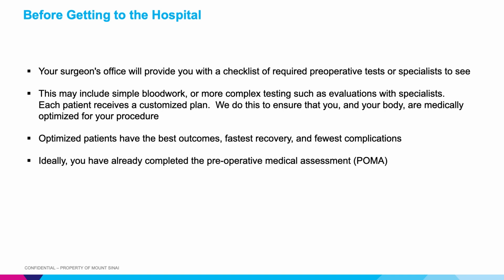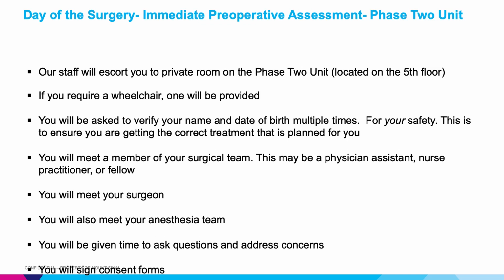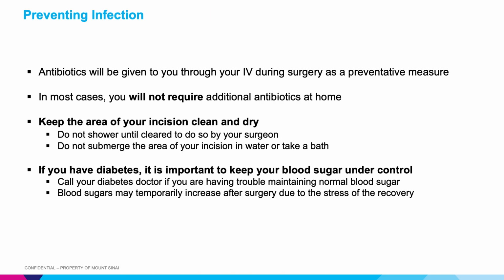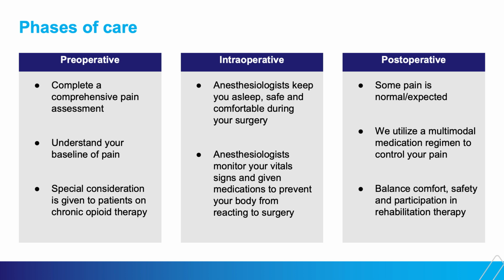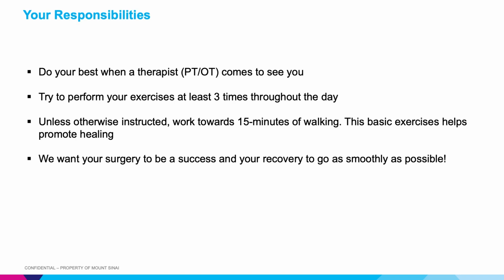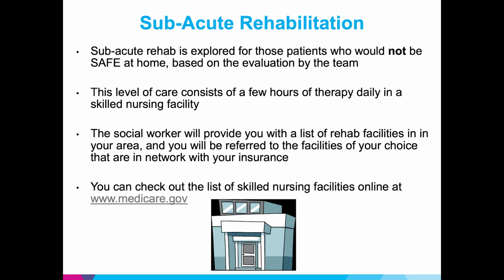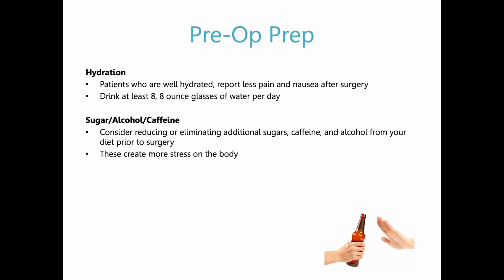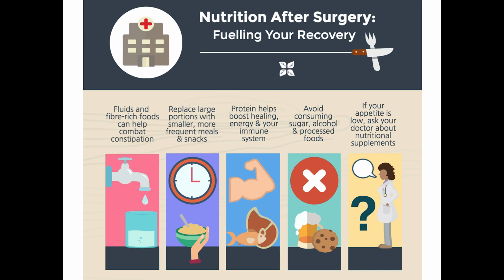MSW Spine Pre-Operative Education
Pre-Operative Spine Surgery Education for our spine patients.